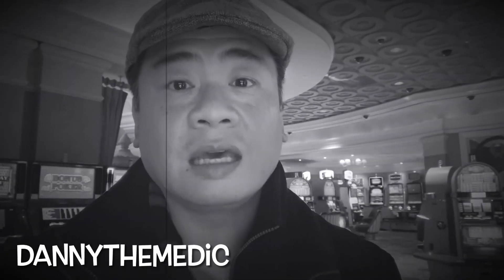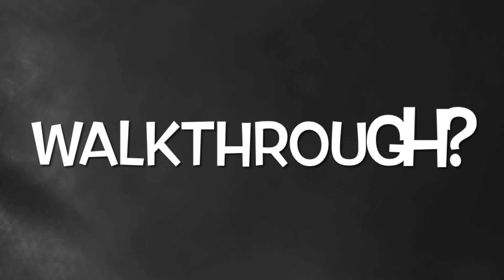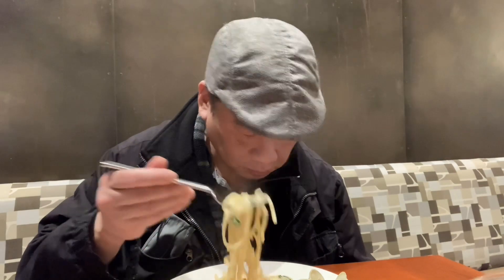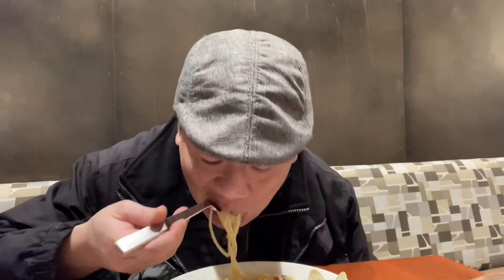Eating & Talking at the Bacchanal Buffet, Caesars Palace, Las Vegas. | February 2022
10 - The best I had in a very long time.
9 - Excellent.
8 - Good.
7 - Satisfactory.
6 - Mediocre.
5 - Not for me, but nothing technically wrong about it.
4 - Something is slightly wrong.
3 - Something is moderately wrong.
2 - Something is very wrong.
1 - Someone should call the health department.